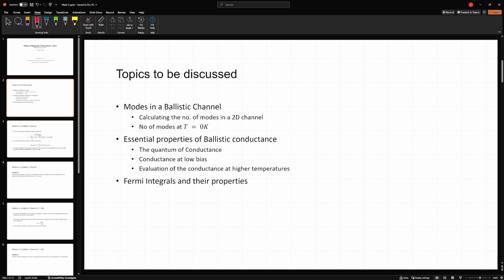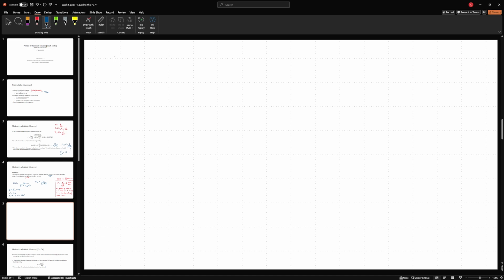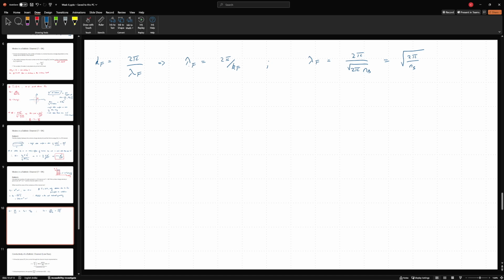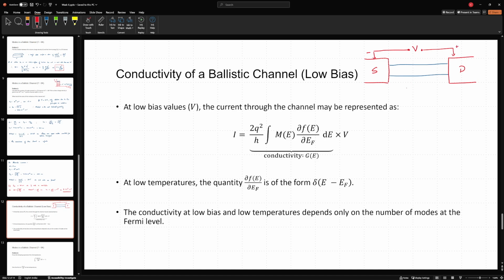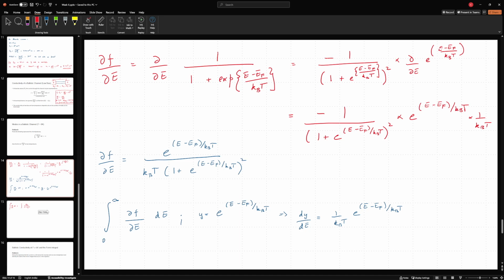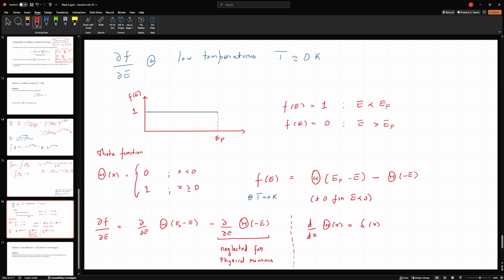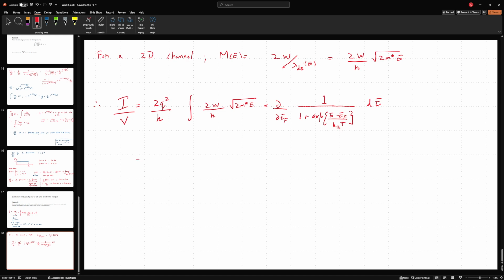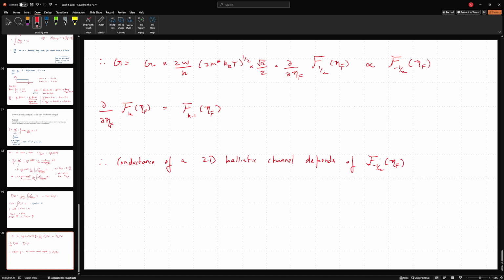Physics of Nanoscale Devices [noc25-ee62] weekly discussion session - 6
Modes in a ballistic channel
Ballistic conductivity at low temperatures
Ballistic conductivity at low bias
Fermi integrals

NOTE: There is a ~20 minute time skip occurring around the 26 minute mark of this video. I shall attempt to re-record that segment and upload the full video at a later date.